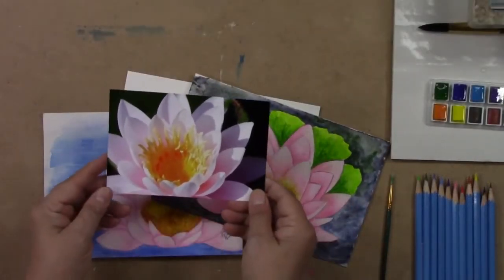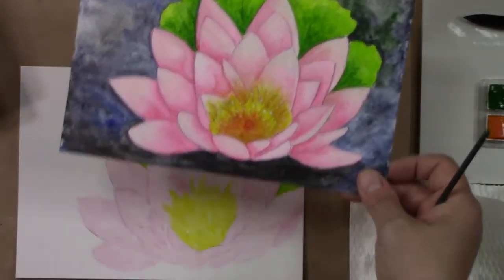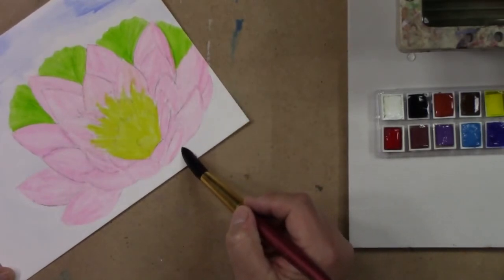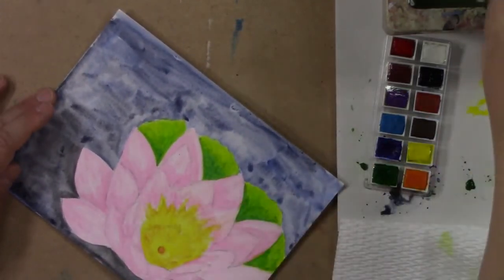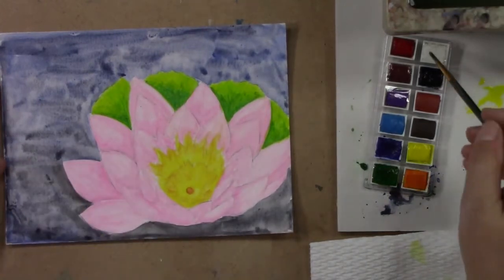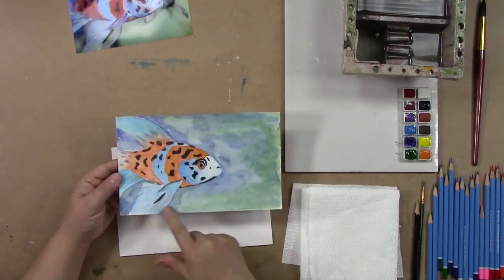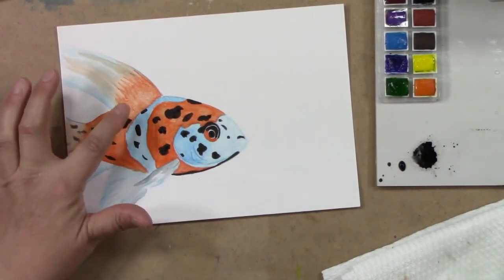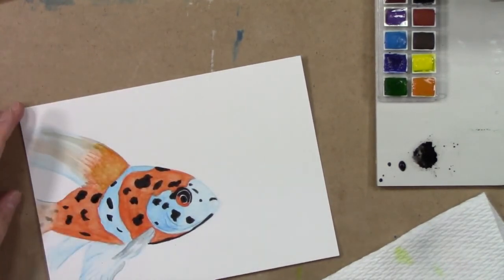Royal & Langnickel - Art Instructor Series 2 - Watercolor Drawing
Join international artist Gisèle Grenier as she demonstrates the step-by-step process of creating dimensional images using highlights, shadows, and shading. Royal & Langnickel makes additional sets featuring acrylic, oil, watercolor, sketching, drawing, mixed media, and much more!